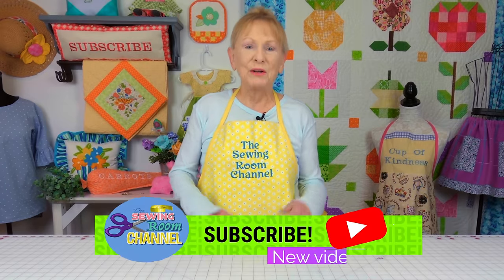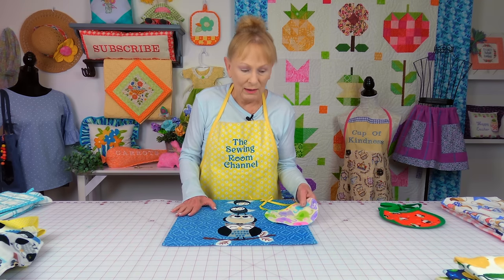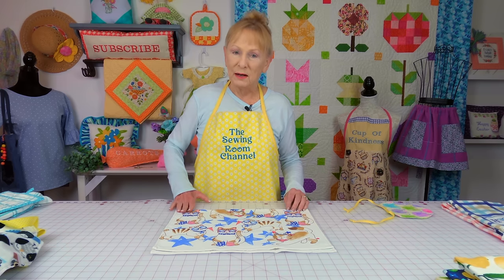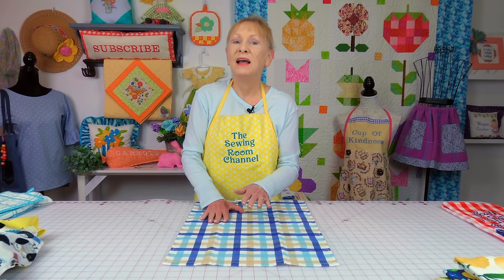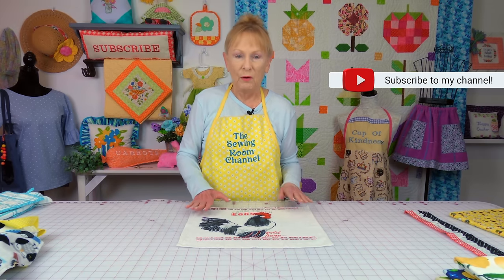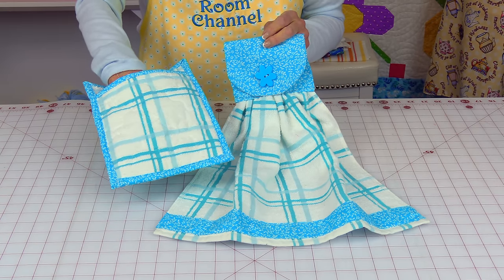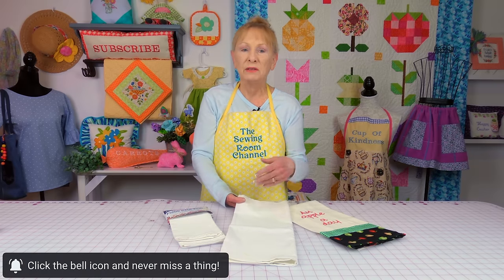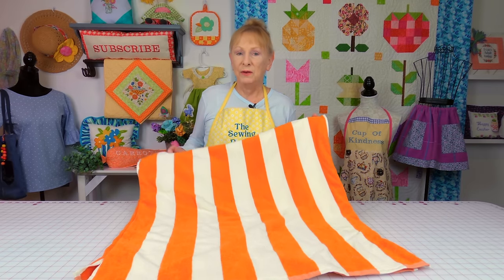Sewing Tip of the Week | Episode 153 | The Sewing Room Channel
In this week's tip I will give you some suggestions for things you can make out of towels.